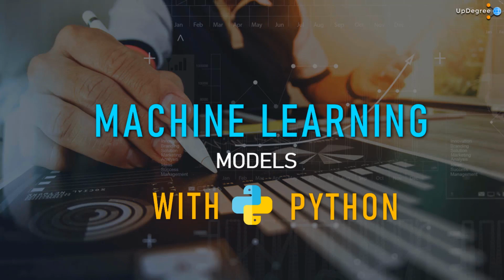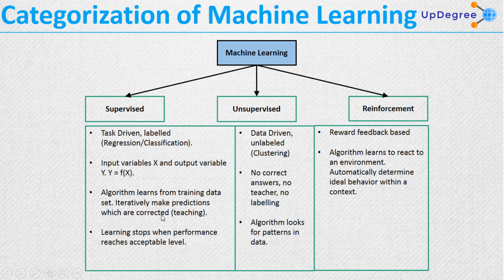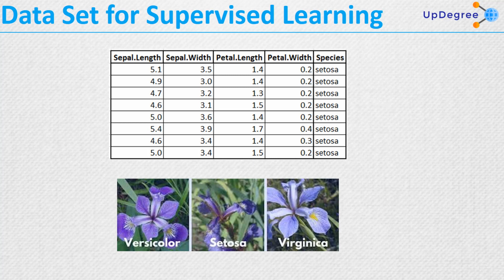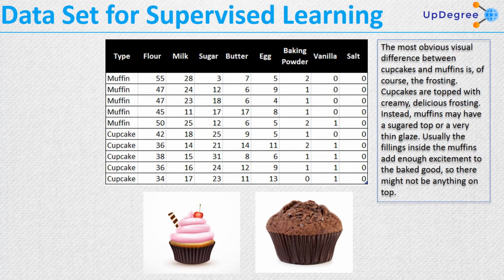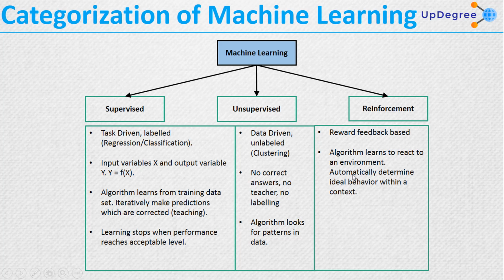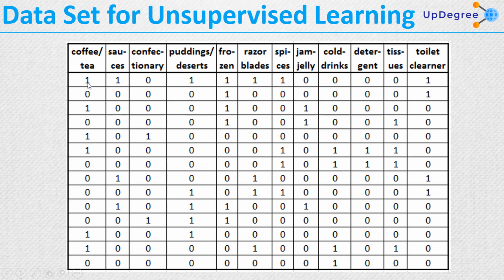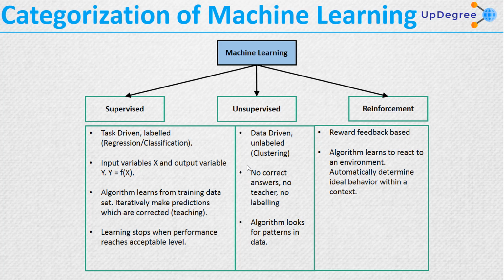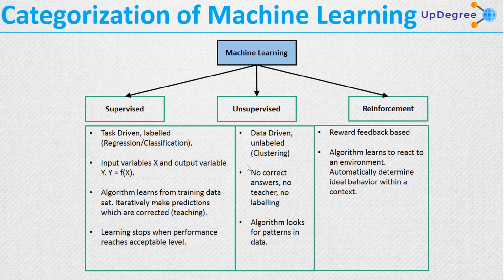Supervised vs Unsupervised vs Reinforcement Learning || Machine Learning with Python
Hi, Welcome to the Tutorial on Machine Learning Models in Python. in this video we're going to discuss & going to cover Supervised vs Unsupervised vs Reinforcement Learning.

In 1959, Arthur Samuel first used the term "machine learning." He established the field of machine learning as "the study that provides computers the power to learn without being explicitly taught," and he was a pioneer in artificial intelligence and computer gaming.

Machine learning, to put it simply, is an application of artificial intelligence (AI) that allows the software to learn from its mistakes and become better at a task without being explicitly programmed. How would you, for instance, create a computer that can recognize fruits according to their numerous characteristics, such as color, shape, size, or any other characteristic?

Supervised Machine learning:
Supervised learning, as the name indicates, has the presence of a supervisor as a teacher. Basically supervised learning is when we teach or train the machine using data that is well labeled. This means some data is already tagged with the correct answer. After that, the machine is provided with a new set of examples(data) so that the supervised learning algorithm analyses the training data(set of training examples) and produces a correct outcome from labeled data.

Unsupervised Machine  learning:
Unsupervised learning is the training of a machine using information that is neither classified nor labeled and allowing the algorithm to act on that information without guidance. Here the task of the machine is to group unsorted information according to similarities, patterns, and differences without any prior training in data. Unlike supervised learning, no teacher is provided which means no training will be given to the machine. Therefore the machine is restricted to finding the hidden structure in unlabeled data by itself. For instance, suppose it is given an image having both dogs and cats which it has never seen.

Reinforcement Machine Learning:
It is neither based on supervised learning nor unsupervised learning. Moreover, here the algorithms learn to react to an environment on their own. It is rapidly growing and moreover producing a variety of learning algorithms. These algorithms are useful in the field of Robotics, Gaming, etc. For a learning agent, there is always a start state and an end state. However, to reach the end state, there might be a different path. In Reinforcement Learning Problem an agent tries to manipulate the environment. The agent travels from one state to another. The agent gets the reward(appreciation) for success but will not receive any reward or appreciation for failure. In this way, the agent learns from the environment.

⭐ Our Popular Playlist You Can Watch ⭐

Updegree Supervised vs Unsupervised vs Reinforcement Learning is designed for those who want to learn machine learning with python from scratch. This Supervised vs Unsupervised vs Reinforcement Learning course is also suitable for data scientists and developers who want to apply machine learning techniques but are not yet familiar with the field of machine learning with python projects.